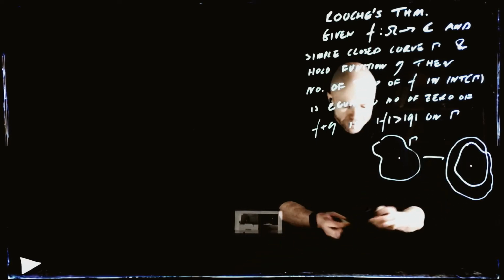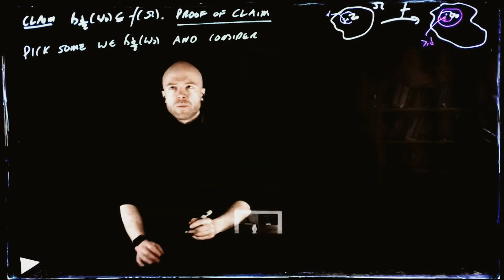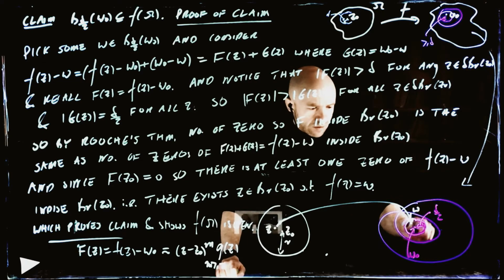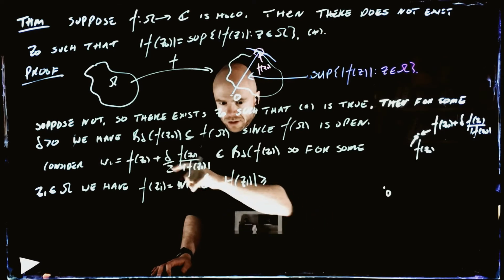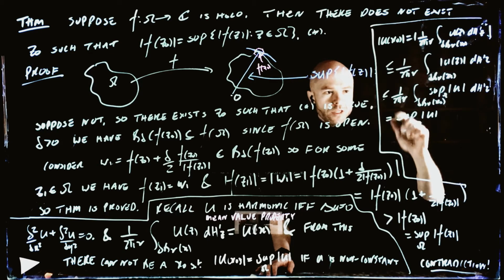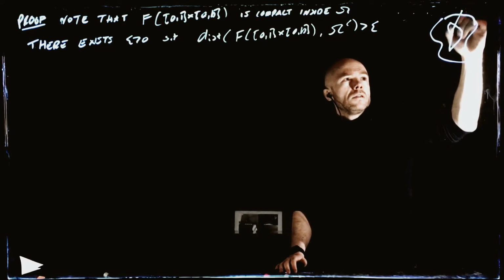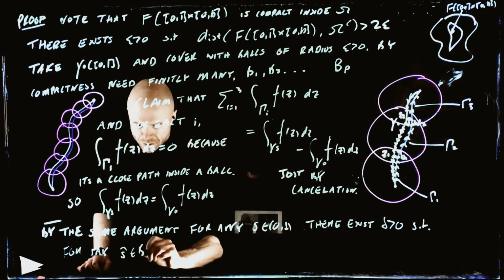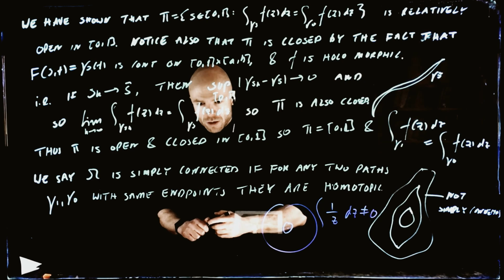Lecture 19: The open mapping theorem, max modulus principle and homotopic curves.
We motivate and prove the open mappings theorem for holomorphic mappings and deduce from it the maximum modulus principle. We also show how the max modulus principle follows for harmonic functions via the mean value formula. We then introduce the notion of
homotopic curves and show that if two curves A, B have the same endpoints and are homotopic in \Omega where f is holomorphic in \Omega, then \int_A f dz=\int_B f dz. This motivates the concept of simply connected domains that we briefly introduce at the end.